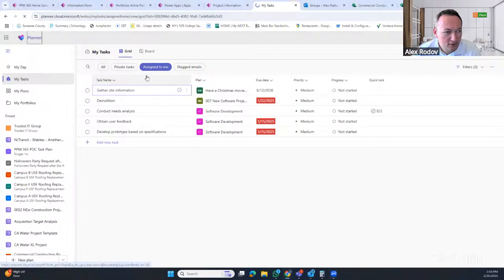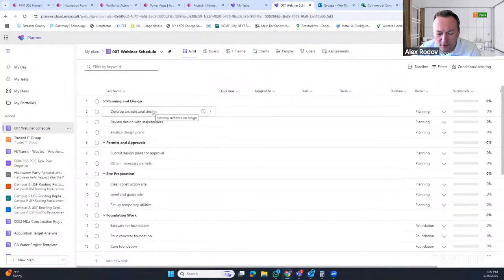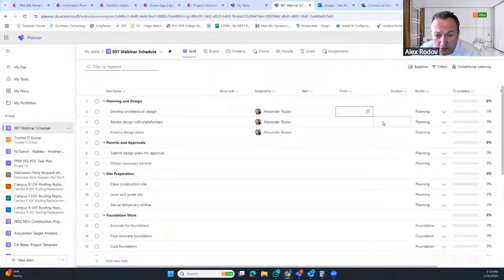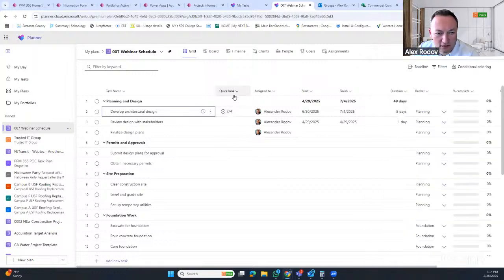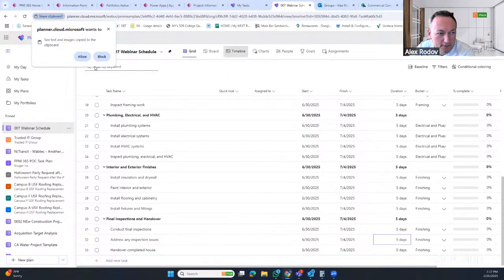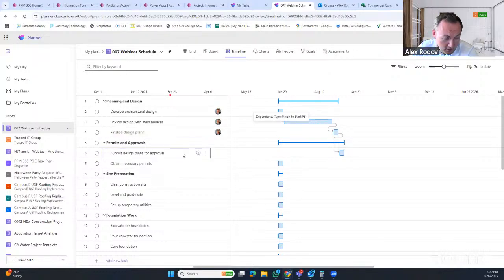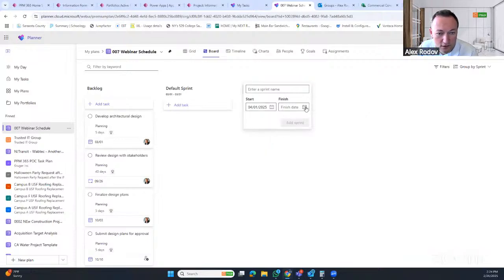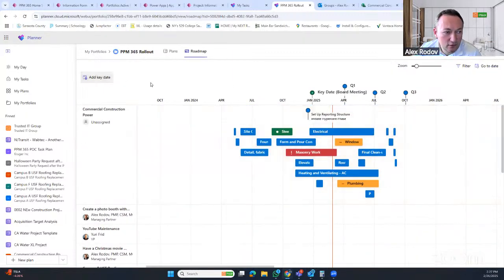Master Scheduling in Microsoft Planner – Agile, Waterfall & Hybrid!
Are you managing projects in Microsoft Planner but unsure how to align them with Agile, Waterfall, or Hybrid approaches? 🤔 Join us for an exclusive 30-minute live webinar where we’ll break down how to effectively schedule and manage tasks using these three methodologies!

📢 What to Expect in This Webinar:

🔹 Deep Dive into Microsoft Planner – Learn how to maximize its potential for structured project scheduling.
🔹 Agile vs. Waterfall vs. Hybrid – Understand the key differences and when to use each method.
🔹 Best Practices & Real-World Scenarios – Discover tips, tricks, and real-world use cases to enhance your workflow.
🔹 Live Demo & Q&A – Get hands-on insights and ask your burning questions!